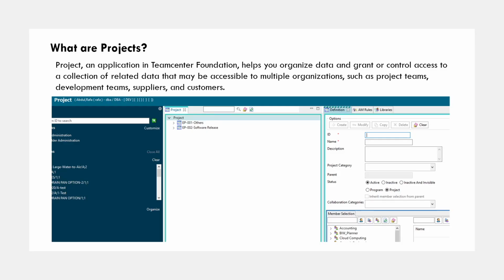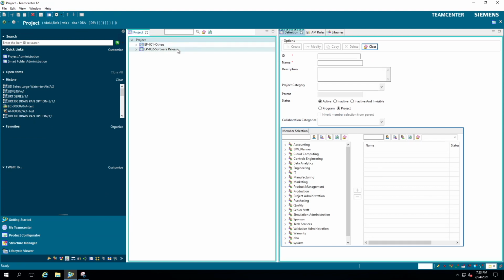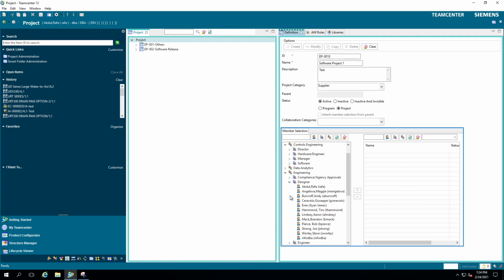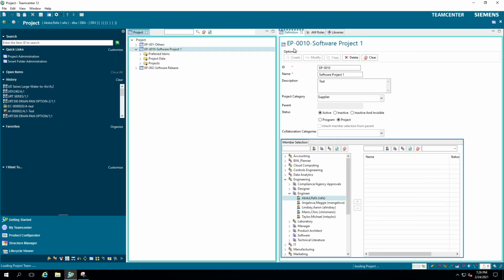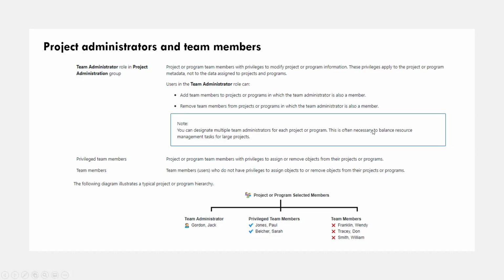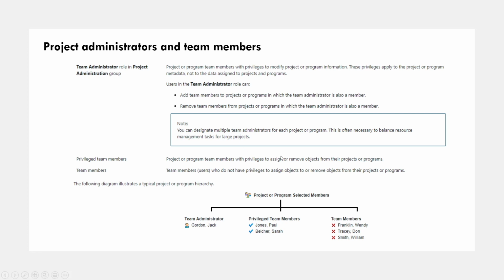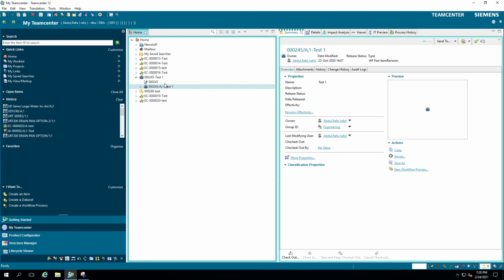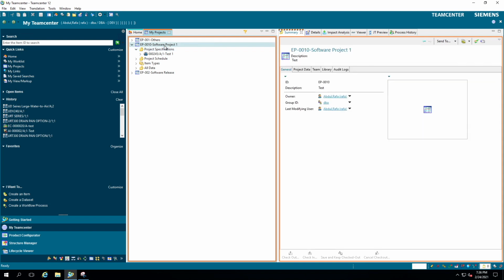Teamcenter (RAC) 12.4: Projects| Data-Management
👉 Topics covered

Teamcenter Projects - How to create projects, assign user and data

Click '🔔' icon for future notifications.

⚡️Team On Techies⚡️
- Think PLM